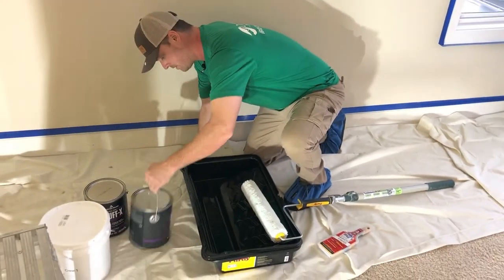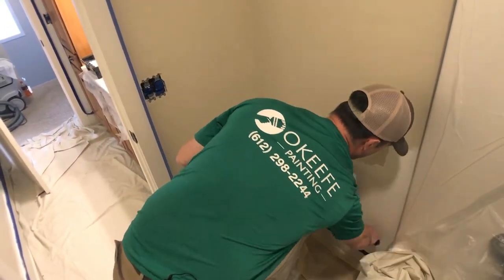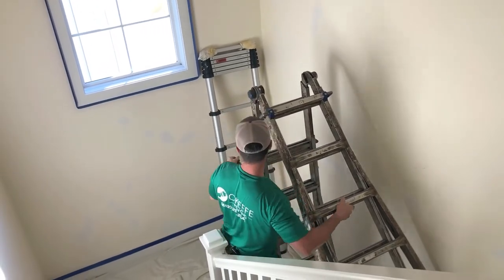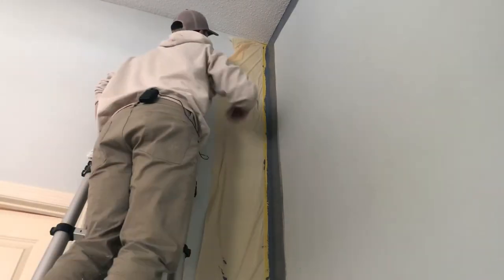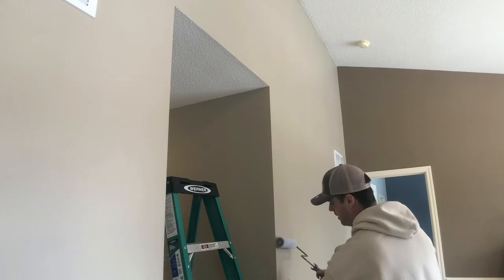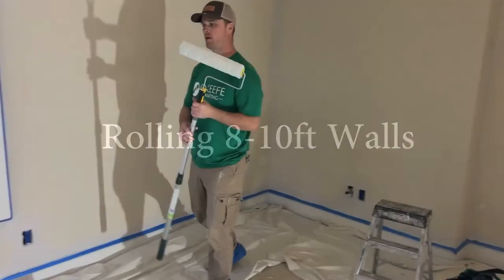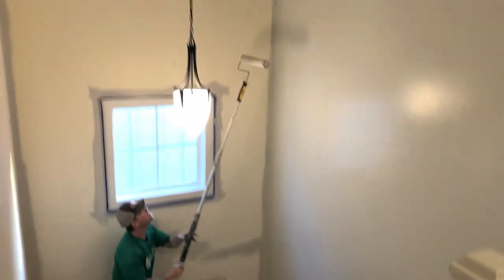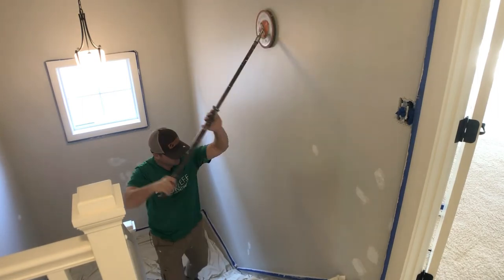How to paint walls (Part 2: Application)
More Tools:
► Frog Tape
► Multi Ladder
► Telescoping Ladder
► 2FT Step Ladder
► Pivot Tool
► Festool Midi
► 14 Inch Roller Frame
► 18 inch Roller Tray
► Drop Clothes
► Box Fan
► 3M Handmasker
► 360 Wall Sander
► Extension Poles
► Purdy Painter Pales
► Work Lights
► Pop Up Garbage Can
► Carpet Vacuum
► 72 Inch Handmasker Film
► DryDex Spackle
► Sanding Sponges
► 14 inch roller cover

For instant updates check us out on Instagram

Recommended Books To Help Your Business:

How to win friends and influence people
Profit first
The E-Myth

STEPS:

1. Prepare paint, roller trays and brushes for application
2.  Cut Ins - Ceiling, Trim, Accent Walls from right to left (Make sure to keep a wet edge to roll into)
3.  Repair poor ceiling cut-ins if necessary
4.  Roll walls & start box fan - Roll walls right to left with roller frame facing left
5. Inspect walls using work light & apply two flush coats of spackle as needed. Set nail pops & spackle
6. Sand patches and walls with 360 sander/150 grit & medium sponge
7. Spot prime repairs & apply 2nd and likely final coat, reference work order